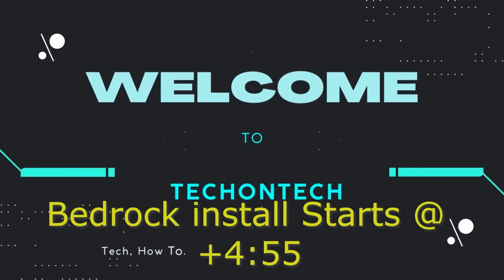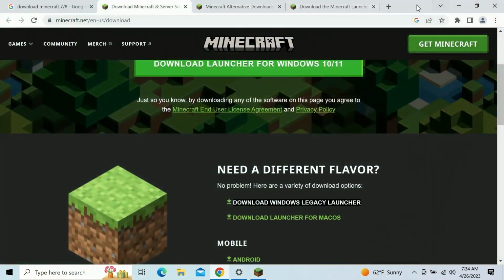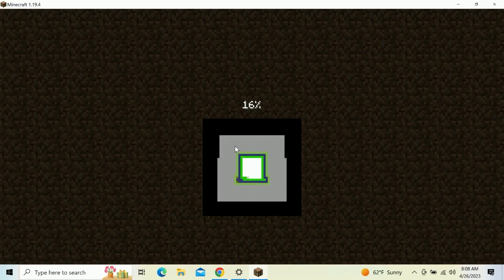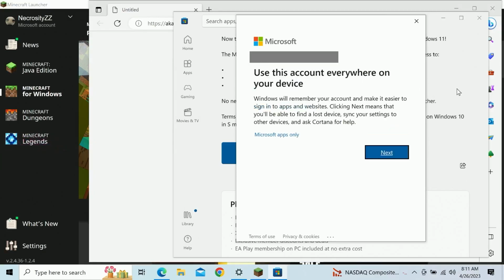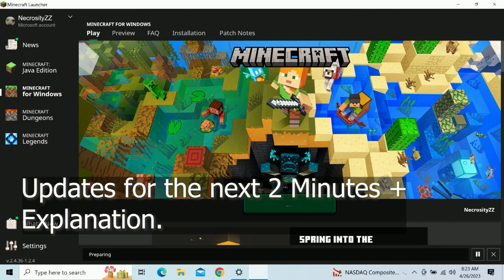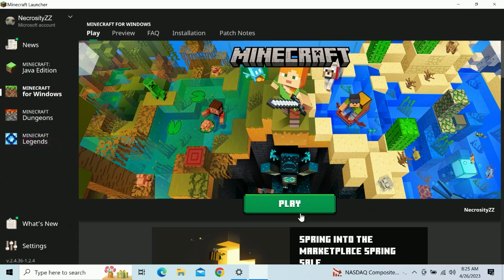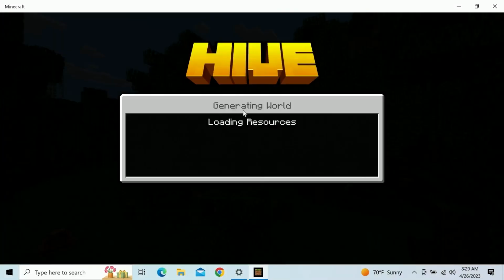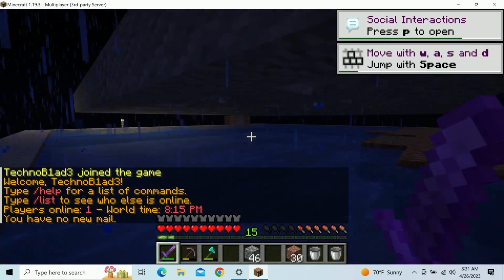How to Dual Install Minecraft Java and Bedrock Edition on your PC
In this video, we show you how to dual install Minecraft Java and Minecraft Bedrock on the same computer. He starts by walking you through the Java installation and then shows you how to patch the Bedrock installation right on top of that. By the end of this video, you'll have both versions of Minecraft running on your computer, allowing you to enjoy the unique features of each version. Don't miss out on this helpful tutorial from TechonTech!

Below is the links you will need to perform the install.

What can I say? I pay 3$ a month and acorns does my investing with the money that I additionally put in. On most months it makes more than the 3$ I put into it...so if you don't have 40 to 80 hours a week to do all the research and work it takes to manage a portfolio. I recommend paying these guys and letting them do it. "Your results may vary." "Do not invest until/unless you do your due-diligence first. There are allot of scams out there. Be safe.

Any money donated will go toward future video projects.

Doing So helps the channel do more stuff for the YouTube community. Any money donated will go toward future video projects.

for the work that I used from...
Canva.com
Adobe.com
Unsplash.com
Blackmagicdesign.com
Pexels.com
Pixabay.com
Obsproject.com
Openai.com
Youtube.com
Soundtrap.com